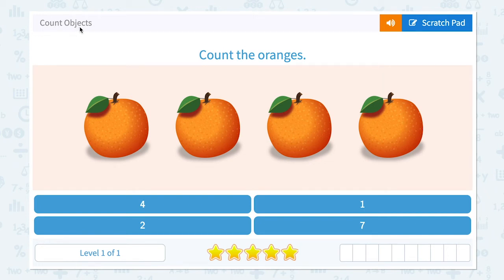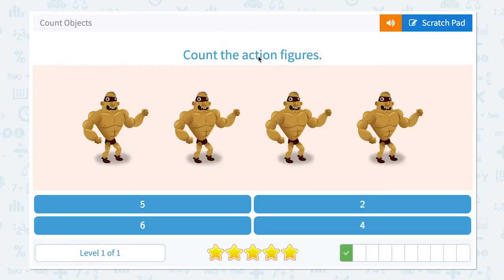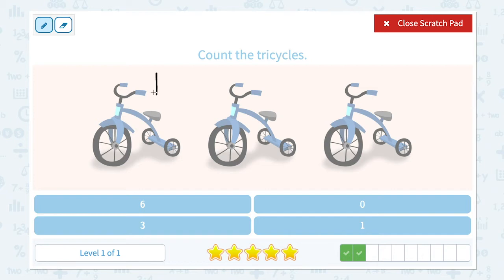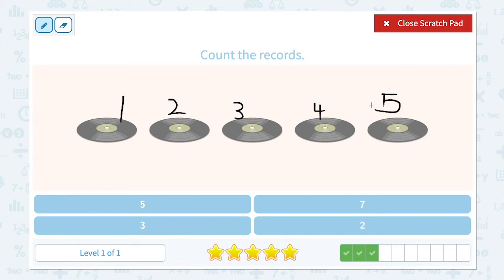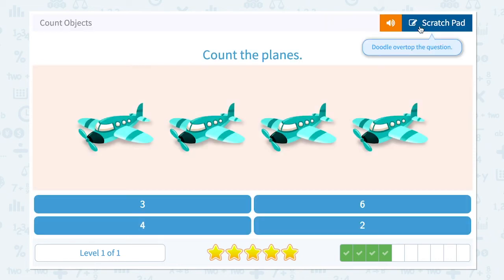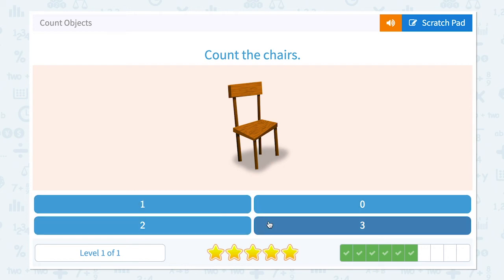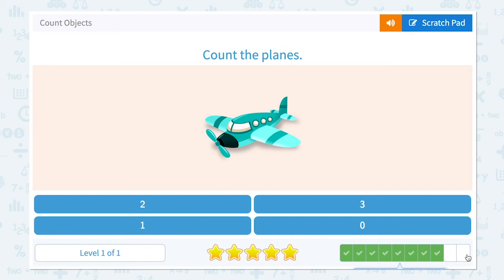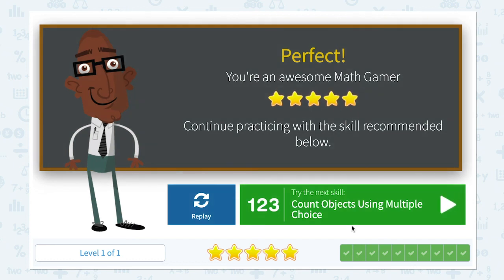P.12 Count Objects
Count Objects
Practice counting objects from 1 to 5.